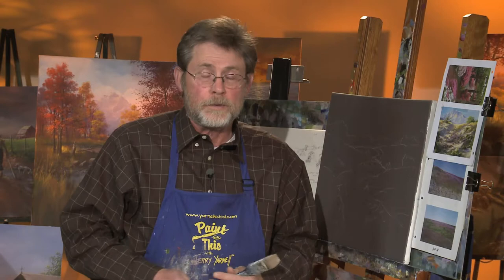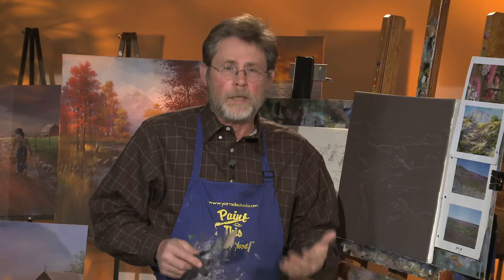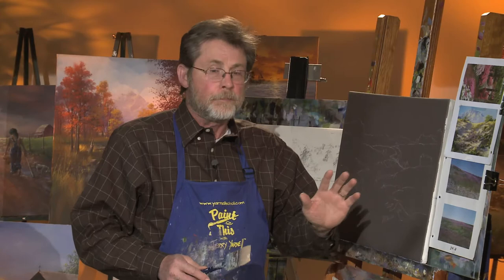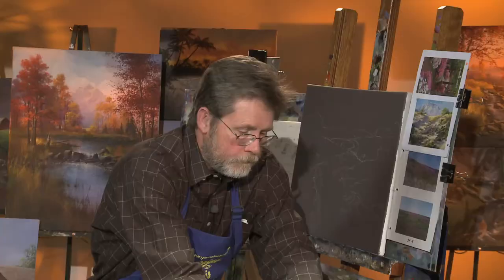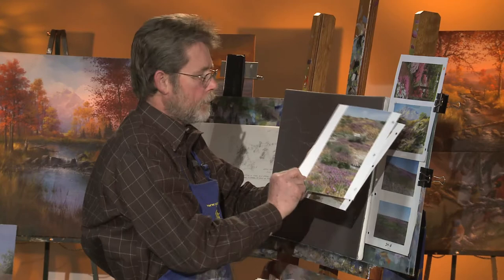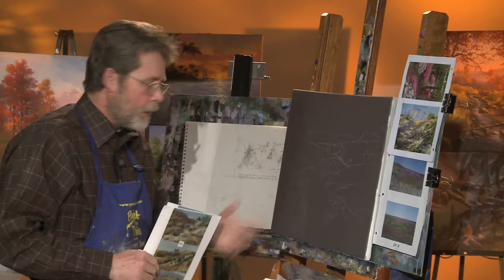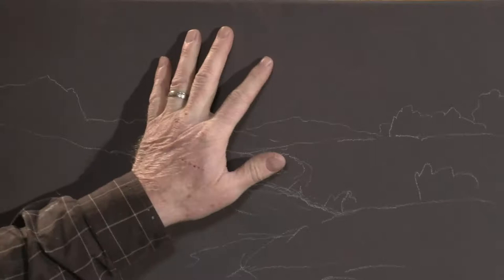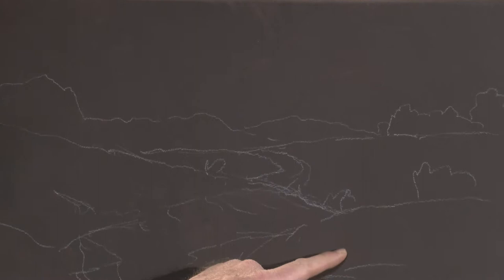JOSHUA TREE NATL PARK Preview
Acrylic Medium on 18x24 stretched canvas. In this opening episode, Jerry talks about the features of the beautiful Park. Then he explains the layout of the composition and how to form the land masses to create the sandy washes. Then he shows how to paint a simple sky and distant mountains. He then finishes by showing how to use the #6 bristle brush to underpaint the sandy washes, eroded banks, and underbrush.